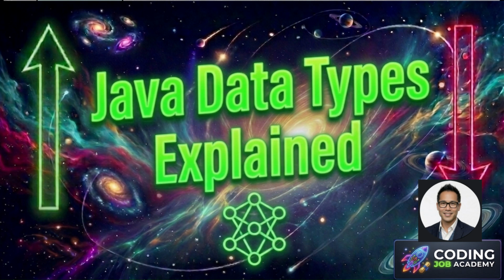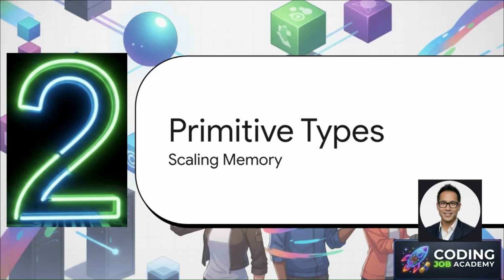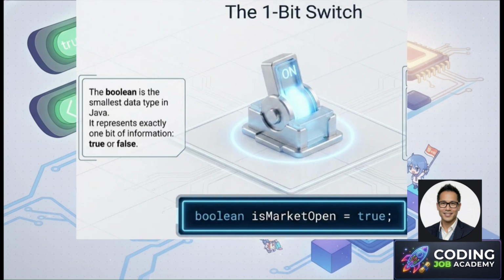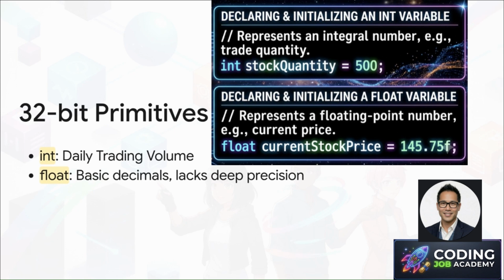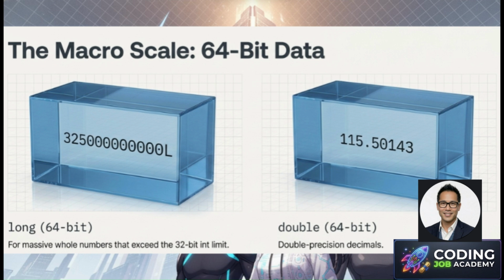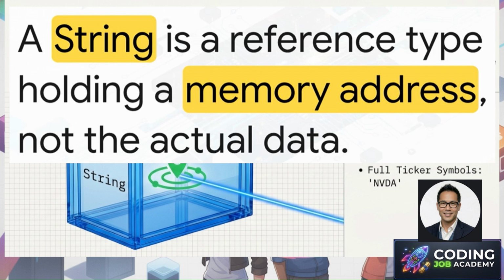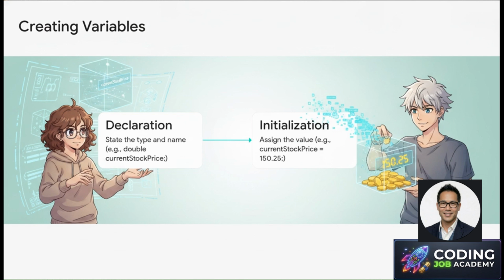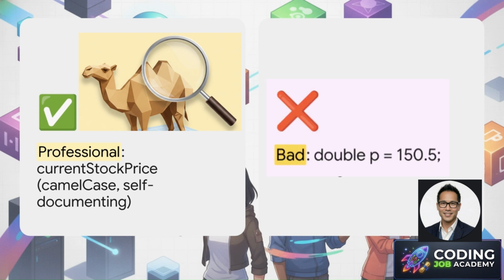java data types tutorial - java variables and data types explained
🛑 Stop Using Double for Money! (The $800 Error Costing Banks Millions)
When you are writing Java code that handles billions of dollars in live stock market data, a single calculation mistake isn't just a bug—it’s a financial catastrophe.

Here Is My "AI Java Coding Job Bootcamp + Jobs & Career Overview Class"
Chef Yu Restaurant (8th Ave Bet 36th & 37th Street)New York, NY
Friday, September 25  •  2 PM - 4 PM

In this video, we are doing a deep dive into the very fabric of financial Java software architecture.

You will learn why Wall Street apps rely so heavily on Java's strict, statically typed nature to prevent programmatic errors before they ever run.

But more importantly, I’m uncovering a massive Wall Street Secret:
why senior engineers NEVER use the double or float primitive data types for sensitive transaction data.

I'll show you exactly how standard floating-point arithmetic can quietly lose $800 on a single set of transactions due to base-2 binary rounding limits—and why switching to the BigDecimal reference type is the ultimate enterprise standard to save companies millions of dollars.

If you want to write rigorous Java code that actually passes an elite enterprise code review, this breakdown of primitive vs. reference types, stack vs. heap memory, and industry naming conventions is your ultimate guide.

🕒 Timestamps (Master the Byte)
00:00 - The High-Stakes World of Wall Street Java Software

00:27 - Why Financial Apps Love Statically Typed Languages

01:25 - The 1-Bit to 64-Bit Primitive Blueprint

01:52 - Booleans, Bytes, and Shorts: Memory Optimization

02:40 - The Crucial 16-Bit char Trick for Buy/Sell Orders

03:00 - int vs. float: Where 32-Bit Systems Fail Precision

03:46 - The 64-Bit Heavyweights: Handling Apple & Nvidia's Market Cap

04:36 - Stack vs. Heap Memory: How Reference Types Work

05:56 - Step-by-Step Enterprise Variable Initialization

06:48 - The 3:00 AM Crash Rule: Clean Code Naming Conventions

07:20 - ⚠️ THE FATAL ERROR: Why double Loses Millions of Dollars

08:23 - Enterprise Standard: Arbitrary Precision with BigDecimal

08:57 - Career Coaching: How to Land Elite Programming Jobs

💼 Technical Specs Covered
Primitive Types:
boolean (1-bit), byte (8-bit), short (16-bit), char (16-bit), int (32-bit), float (32-bit), long (64-bit), double (64-bit).

Memory Blocks:
Stack Memory vs. Heap Memory Allocation.

Objects Demystified:
Why String and BigDecimal require directional memory addresses.

👨‍💻 Get Tech Career Coaching & Interview Preparation
I have been working as a Senior Software Engineer for more than 10 years, architecting enterprise database and web software systems.

If you want to break into the tech jobs industry, dominate your upcoming programming job interviews, or fast-track your job search, I am available to work with you directly as your career coach.